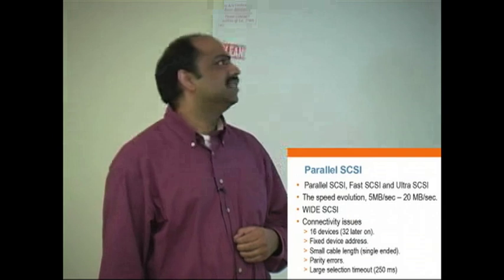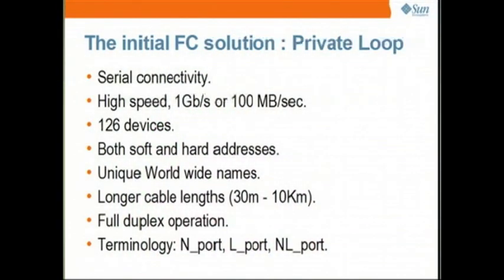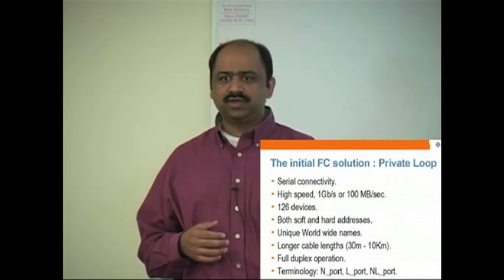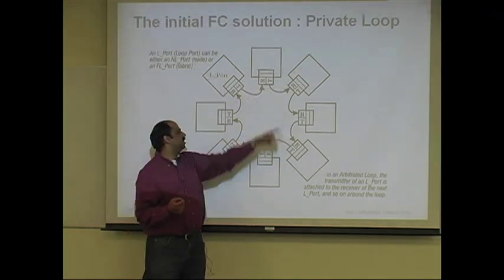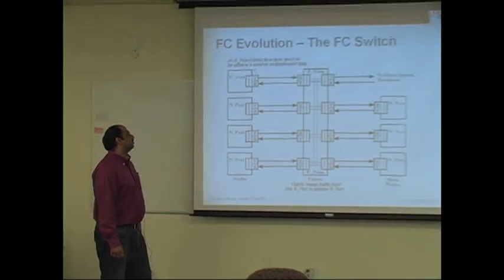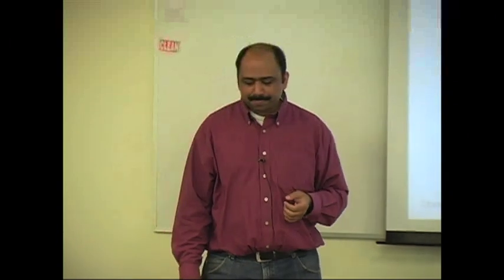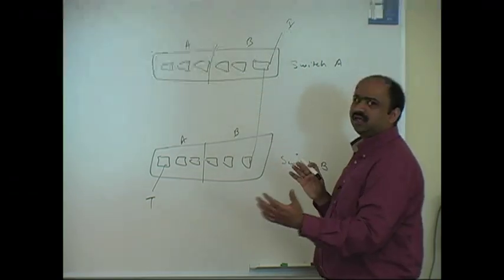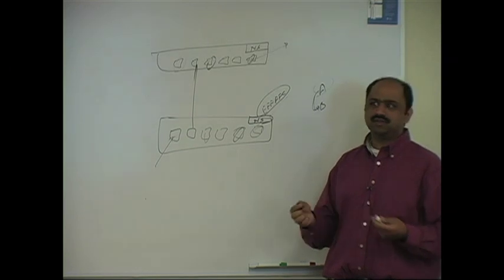Sumit FC Summit part 1a